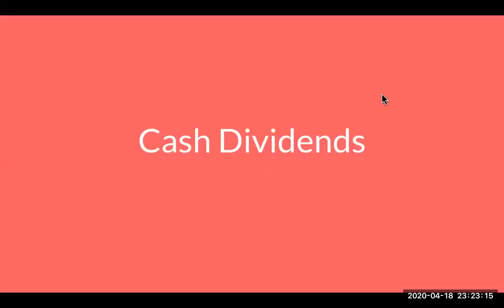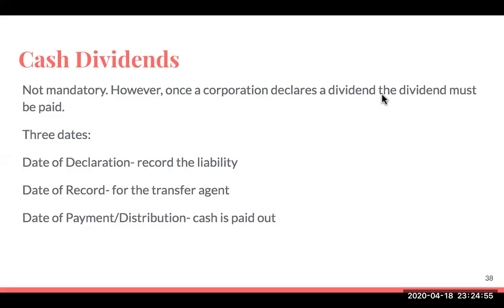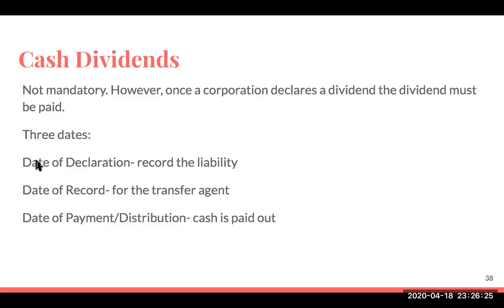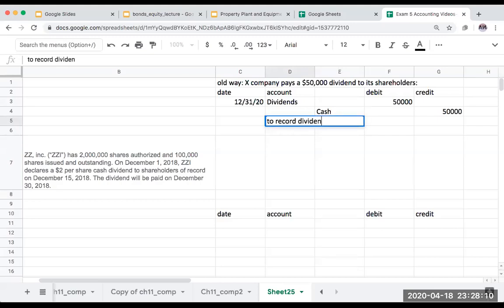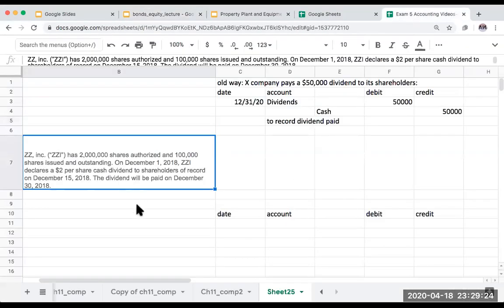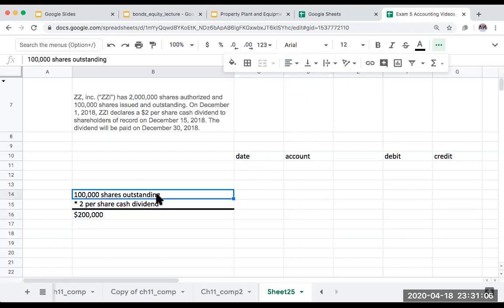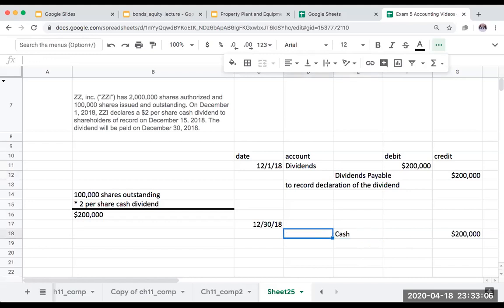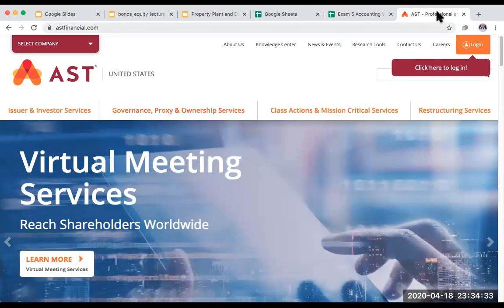Owner's Equity - Cash Dividends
Cash dividends: declaration, date of record and date of payment